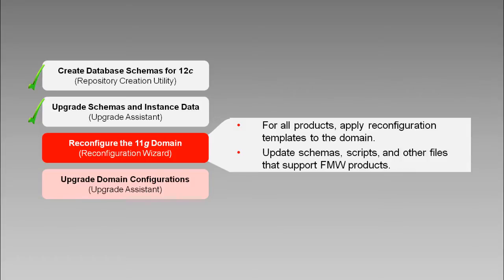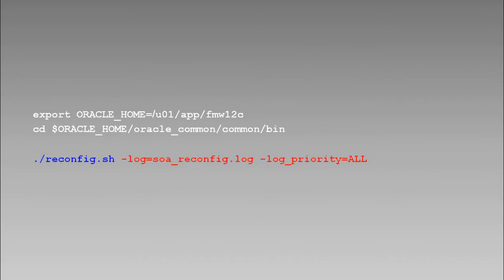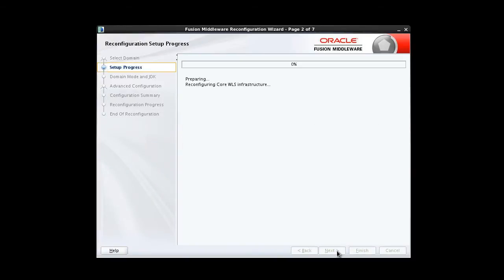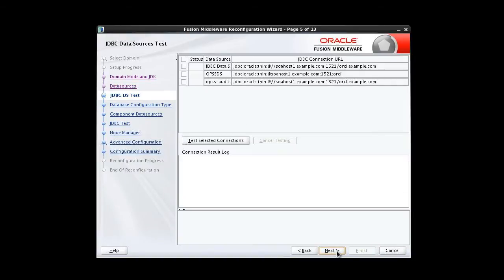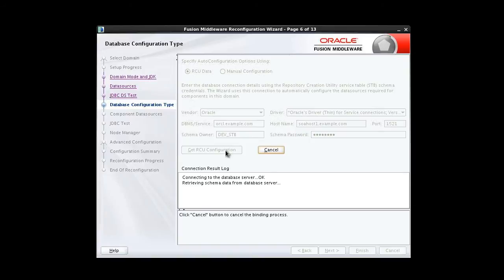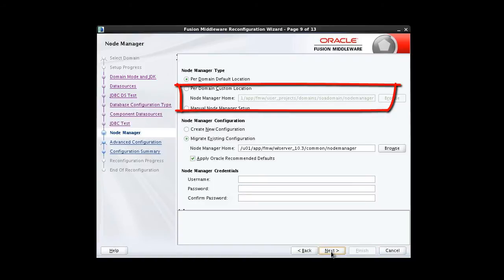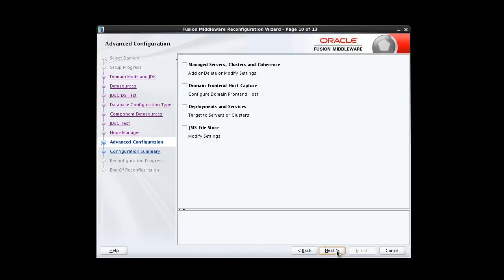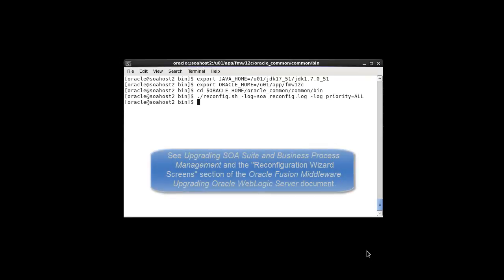Upgrading Oracle SOA Suite to 12c: 06. Reconfiguring the 11g Domain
This is the sixth of eight videos about upgrading Oracle SOA Suite to 12c. In this video, you'll see a demonstration of using the Reconfiguration Wizard to reconfigure the 11g domain.